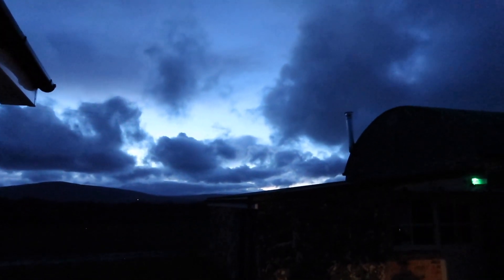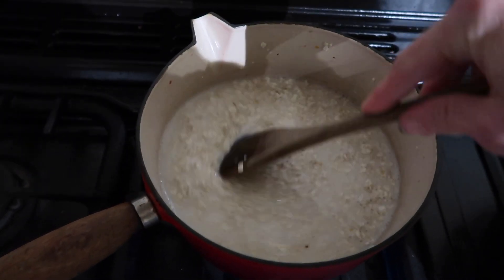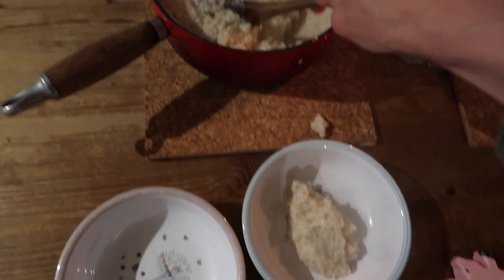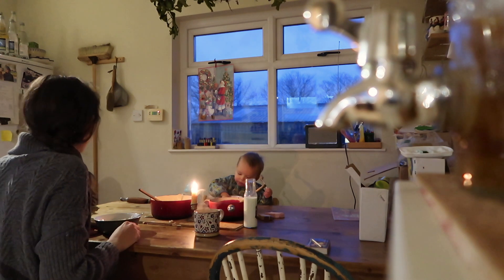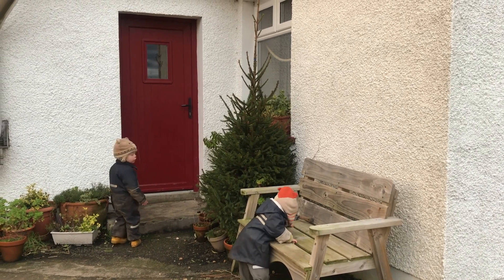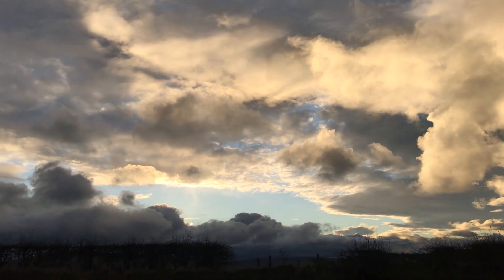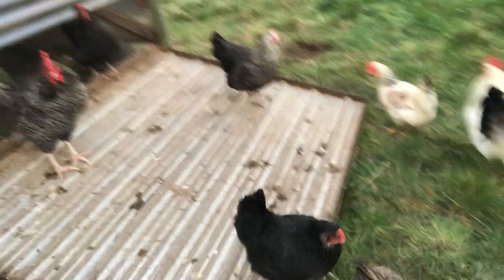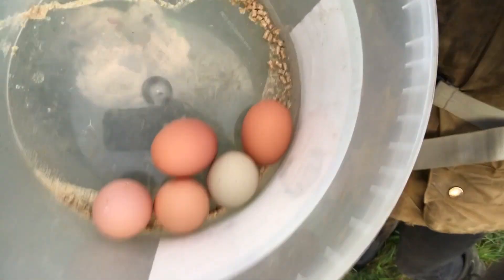Cosy Winter Morning Routine-Irish Cottage Vlogmas 1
Favourite pram for farm life

slowliving, slow living, Irish cottage, vlogmas, cosy vlogmas, cosy morning routine, hygge